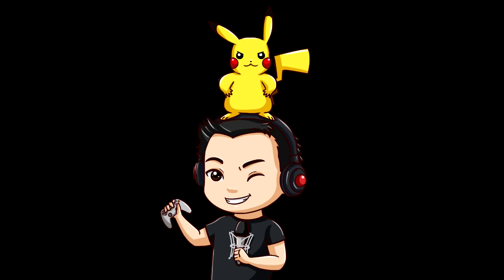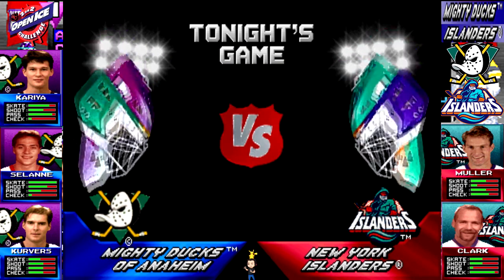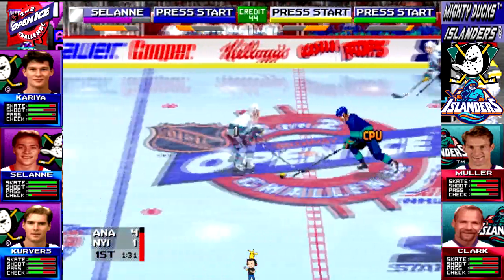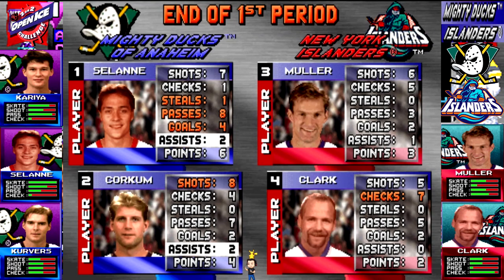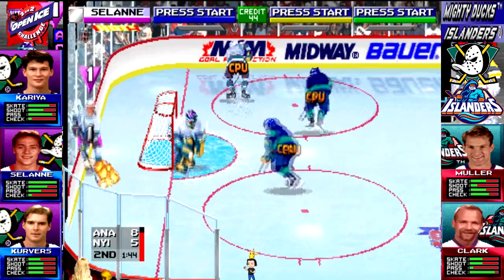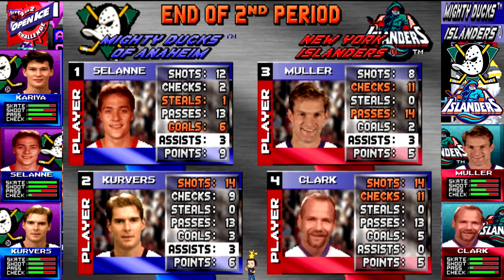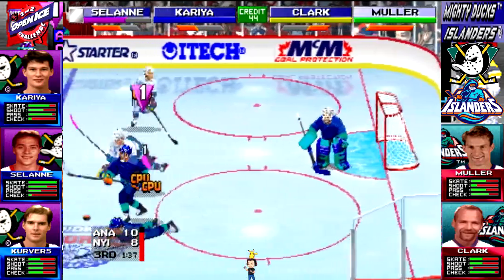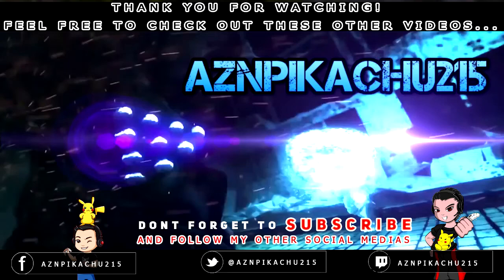Retro Games - Teemu Selanne Journey - 2 On 2 NHL Open Ice Challenge - #1 - Vs. New York Islanders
So in this video, and future videos, I'll be using Teemu Selanne to grind through to the Open Ice Championship. And first up is the New York Islanders.

Also, this is the arcade version.

Info - Just imagine NBA Jam, then replace basketball with hockey. You pick a team and then play for the Stanley Cup. Your team is made up of four of the best players. You pick two of three offensive players and then you are assigned the goalie. Between periods you may rotate the lineup.

Stats are kept throughout the game and video movie clips are also played. Players may choose to insert their initials and birthdate to keep track of scores and stats.

There is the classic "On Fire" mode which is a bar that builds up with every steal, check, and goal until you are finally on fire, which gives you unlimited Turbo.

Game Play -
Two teamates play against two people on the opposing team. Each team also has a goalie (obviously) and between periods you can change your current players to put fresh legs out on the ice.
The object of the game is to score the most points. You can control speed and angle of your shots by holding the Shoot button and opponents can be checked by pressing Pass and Turbo. The goalies are controlled by the CPU and can be tough. There are no penalties here so it is a fight to the finish.

I wouldn't be this far content wise without you guys!

不定時會有新的影片上傳. 感謝各位的收看